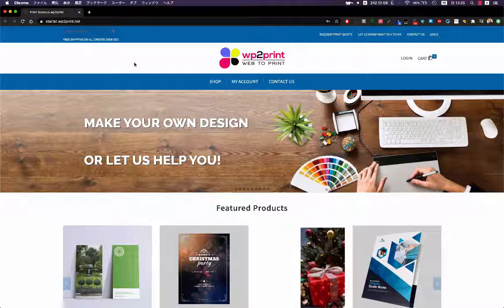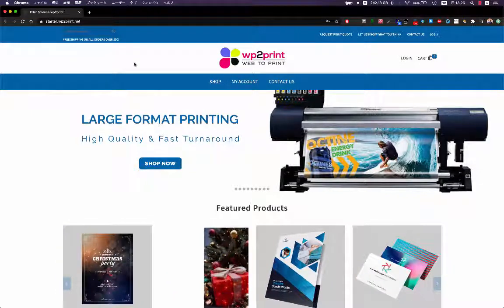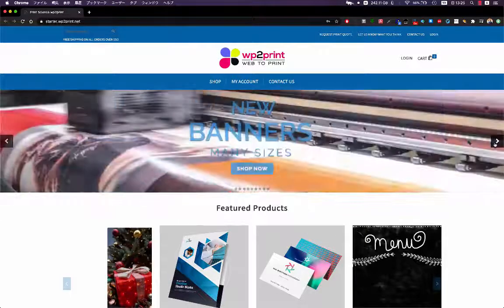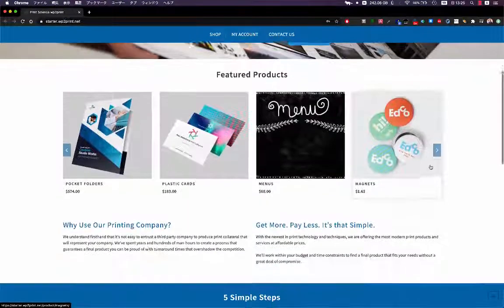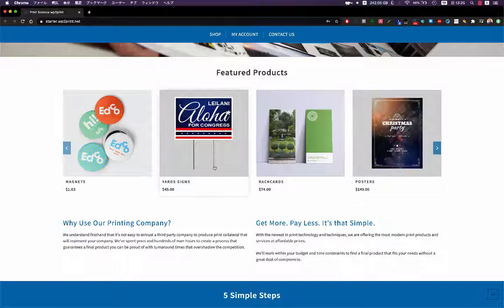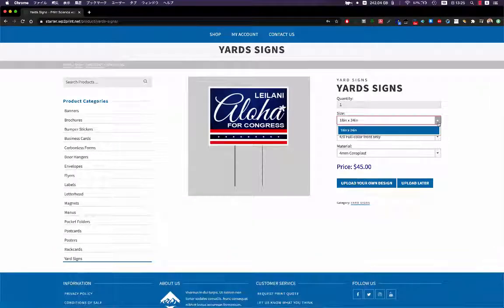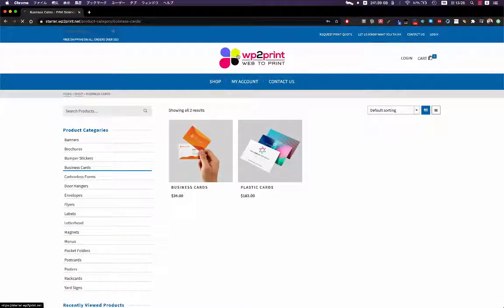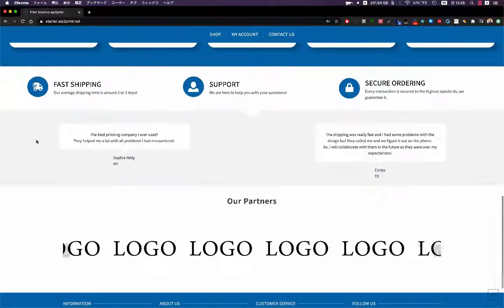wp2print starter site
This video illustrate the initial site delivered to all wp2print customers. The site contains a Premium theme and more than 15 fully-configured products. The wp2print starter site will reduce the time it takes you to launch your new web to print site.